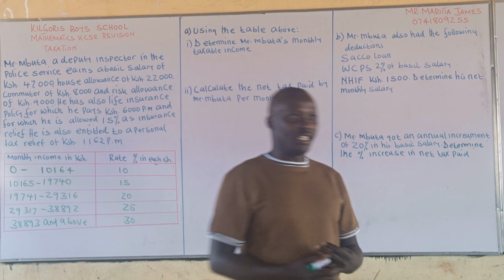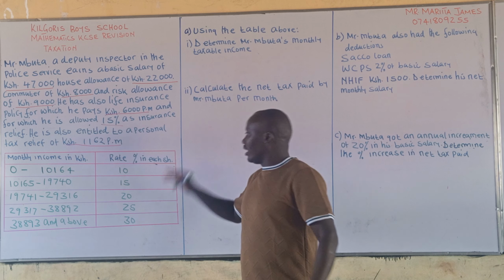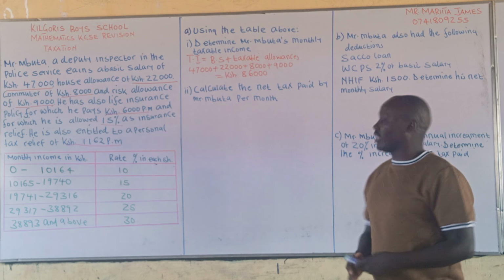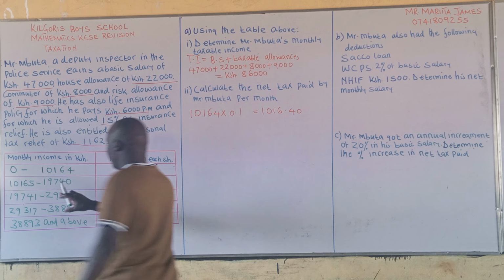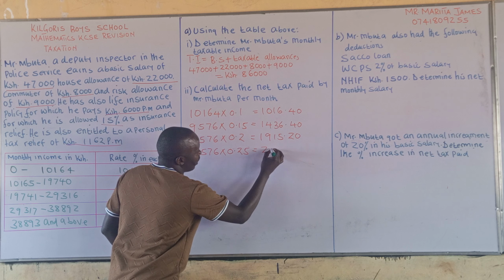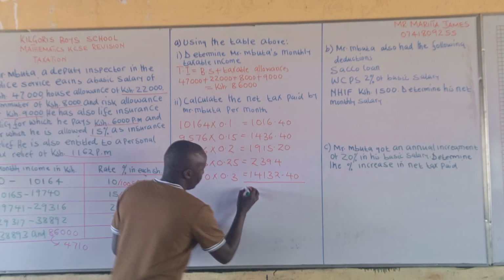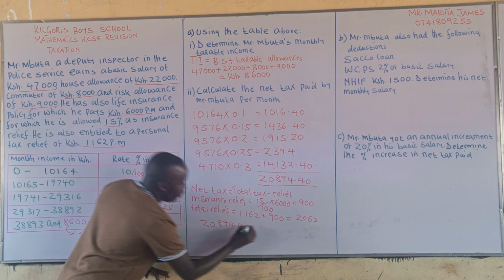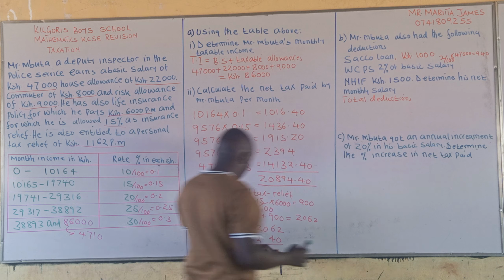kcse maths revision part 7.0741809255